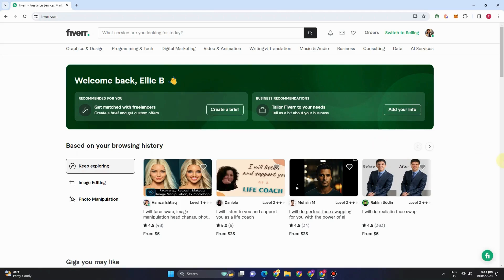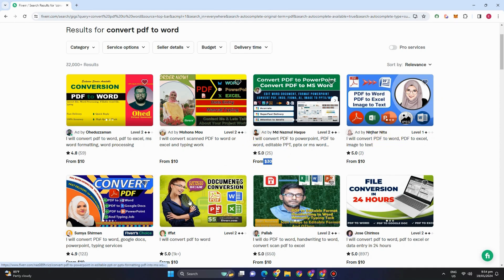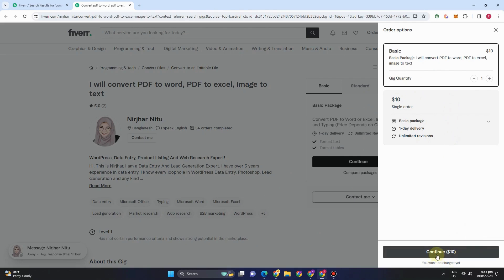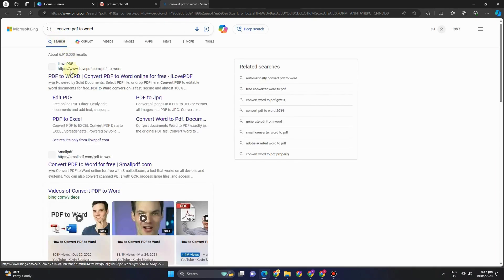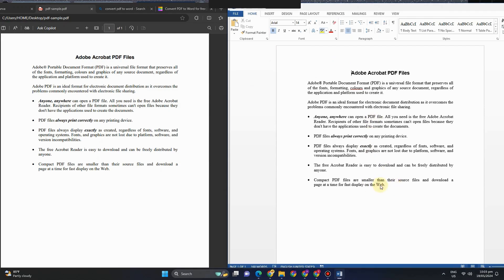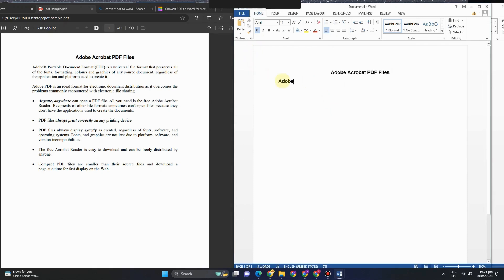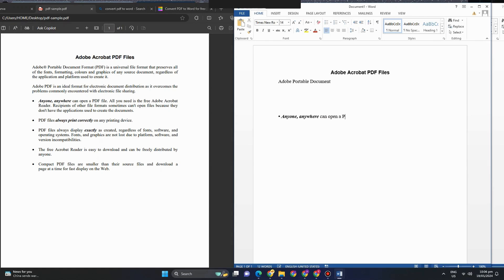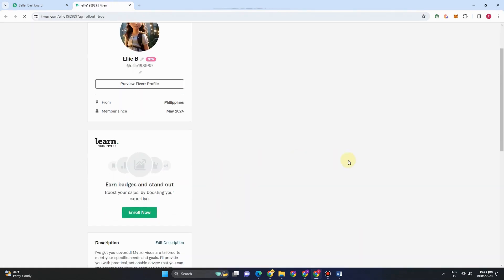How to Earn Money with Data Entry Jobs on Fiverr | Fiverr Tutorial (2025)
Interested in earning money with data entry jobs on Fiverr? This video will guide you step-by-step on how to start offering data entry services on Fiverr, helping you create a profitable gig that attracts clients. Whether you're new to freelancing or looking to expand your services, I'll show you how to set up your Fiverr profile, create a compelling gig, and optimize it to stand out in a competitive market.

In this tutorial, you'll learn:
How to set up a Fiverr seller account and create a data entry gig.
Step-by-step instructions to write a compelling gig description and set competitive pricing.
Tips for marketing your data entry services and delivering high-quality work to build a strong reputation.

Start earning with data entry—follow these steps to create a successful gig on Fiverr and start making money today!

Chapters:
00:00 – Introduction
01:17 – Create Service Packages and Offerings
02:37 – Convert PDF to Word
03:59 – Ensure Accuracy in Text Formatting
05:28 – Converter Tools Benefits
06:42 – Become a Data Entry Specialist